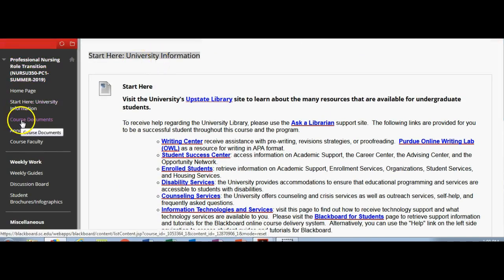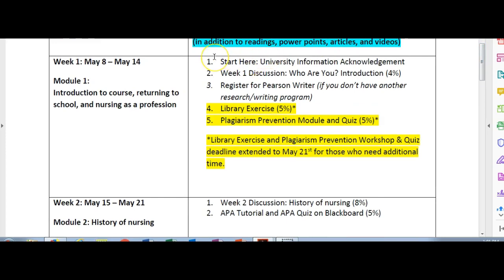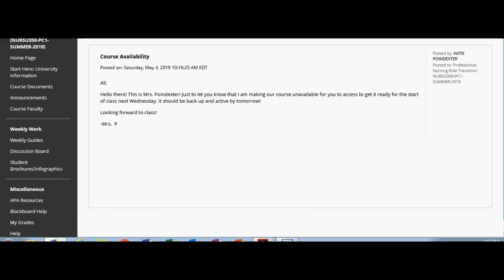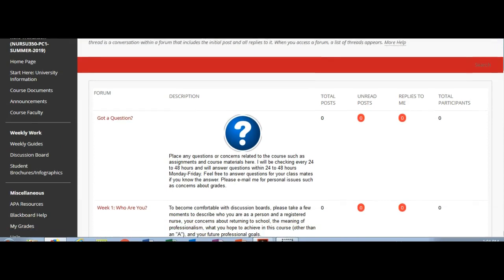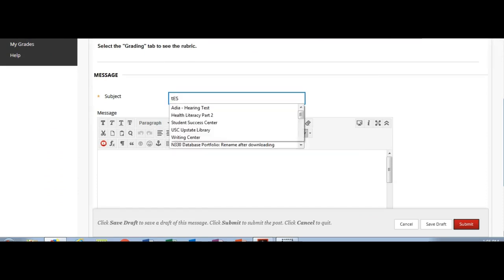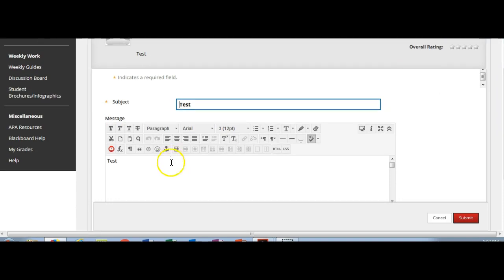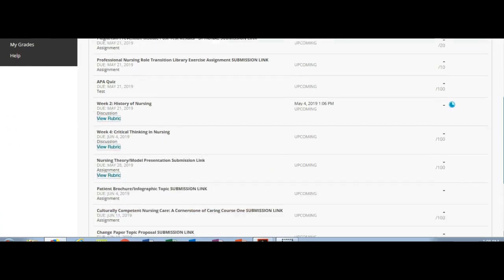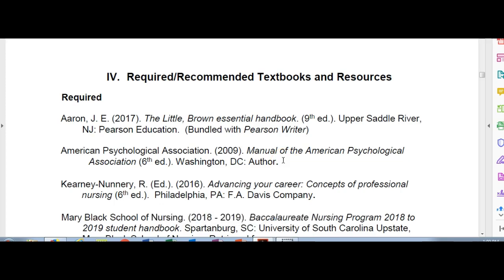N350 Intro Summer 2019